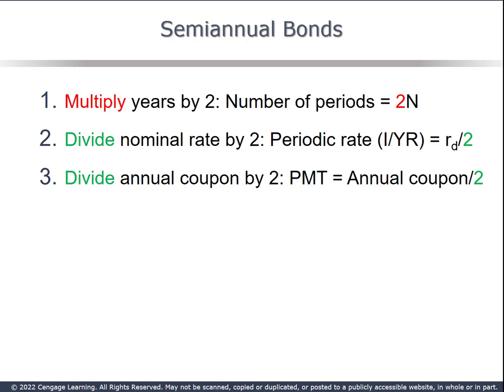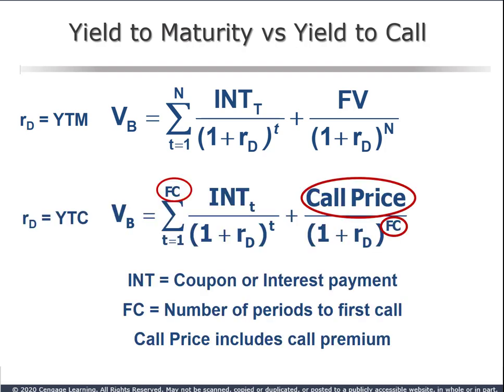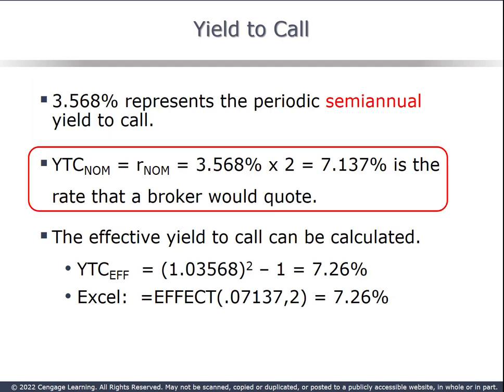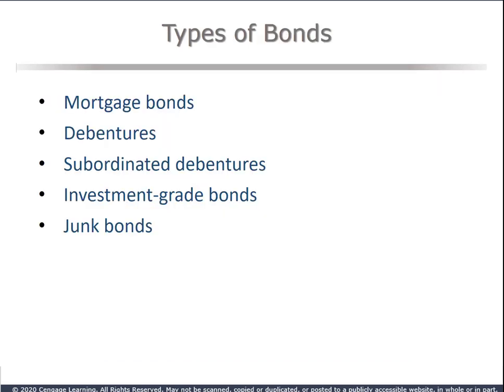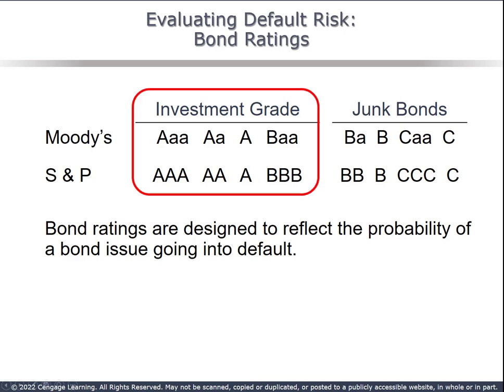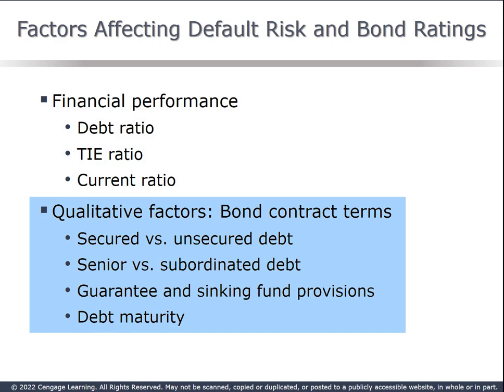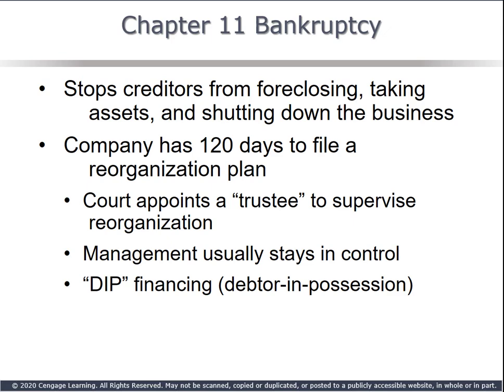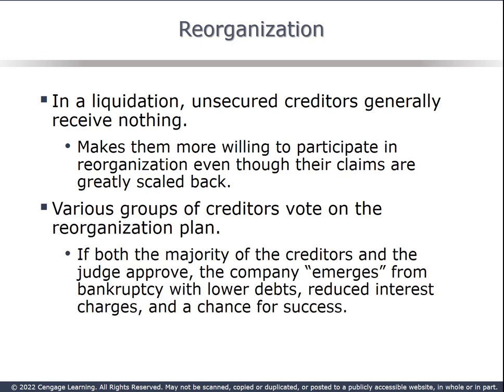D 2 FIN411 11e 06252021